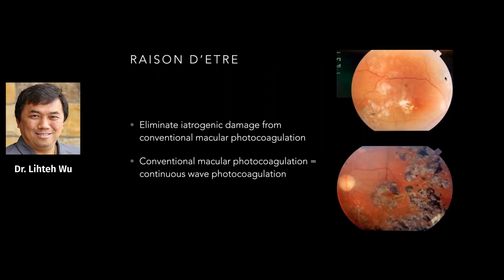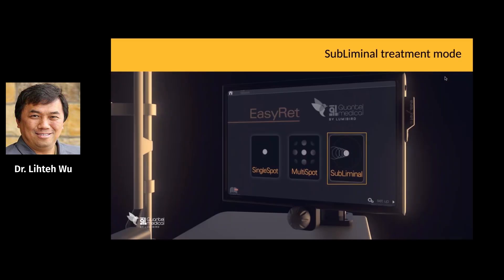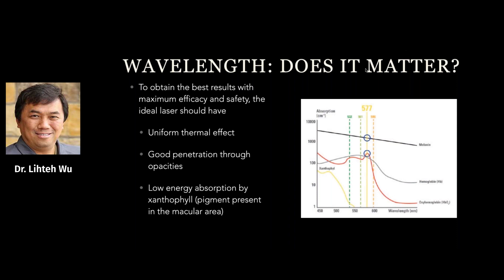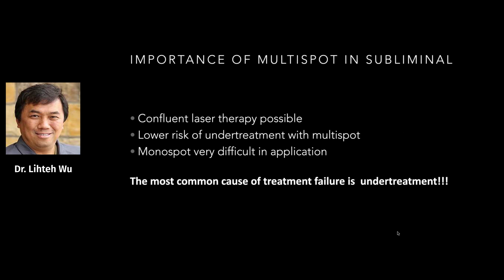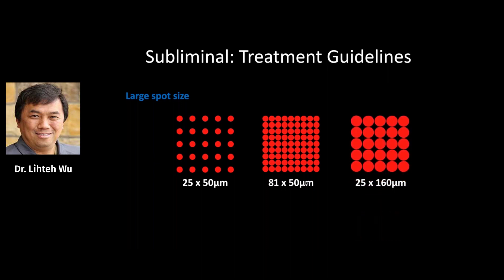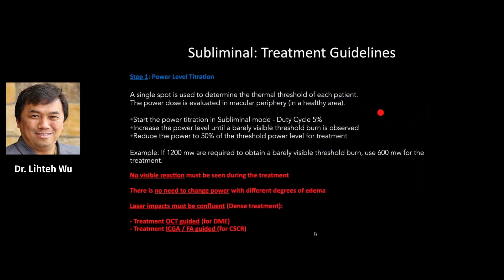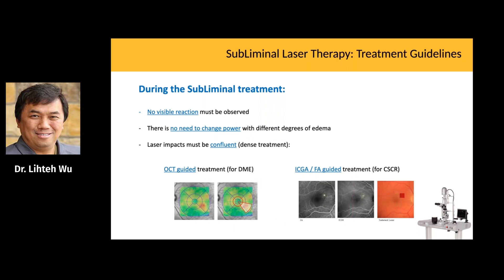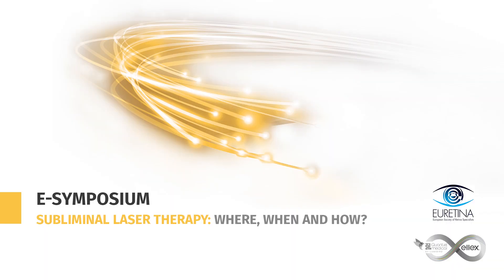EURETINA 2020 - Concept and reasons of the SubLiminal laser approach: should we treat the fovea?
EURETINA 2020 - Concept and reasons of the SubLiminal laser approach: should we treat the fovea? - Dr Lihteh Wu